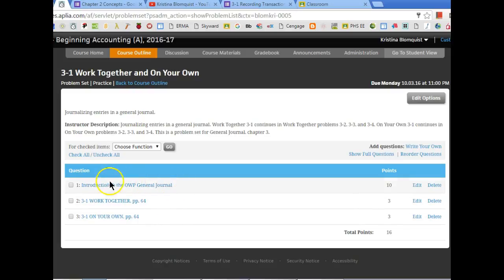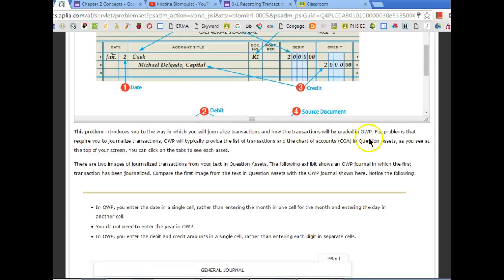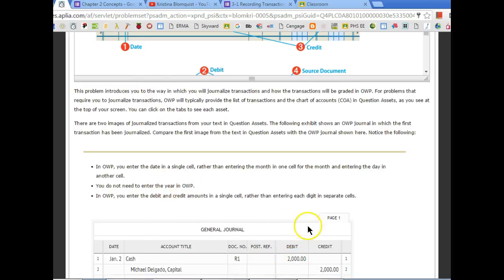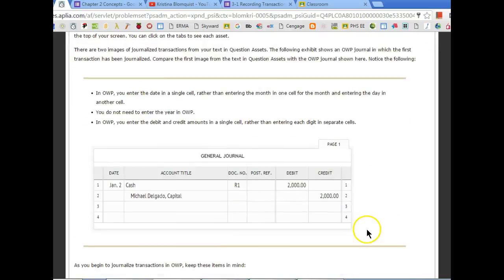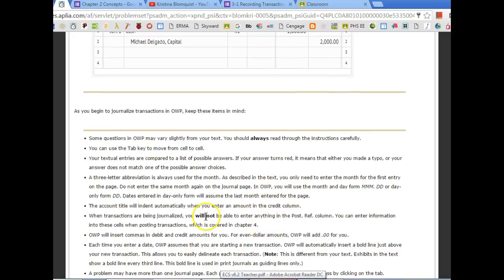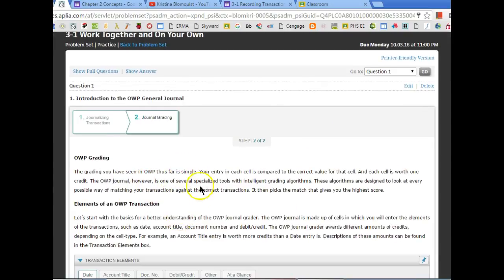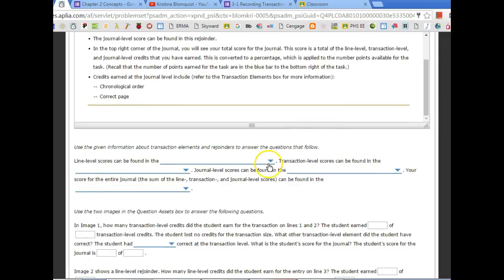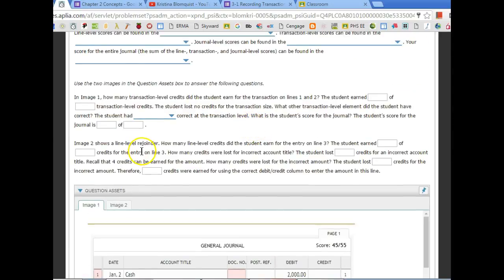Aplia OWP Grading Information